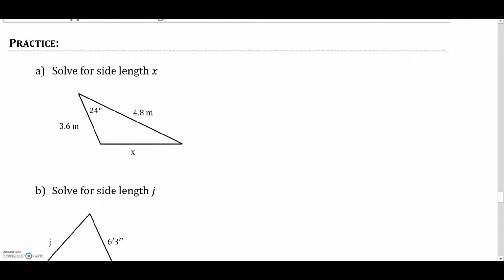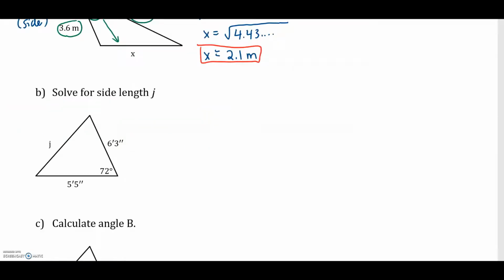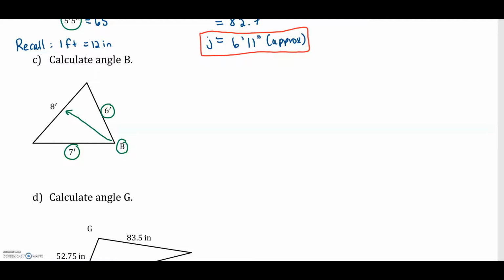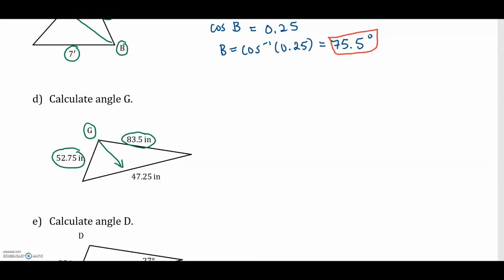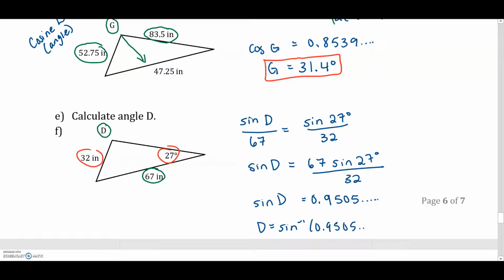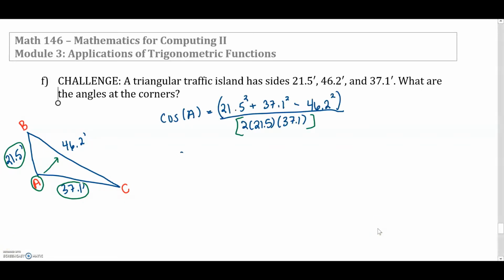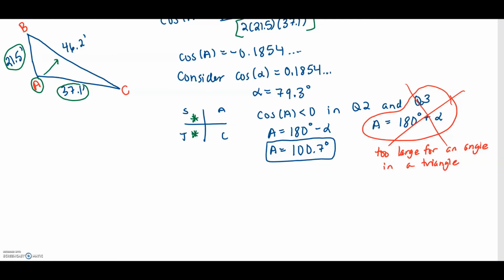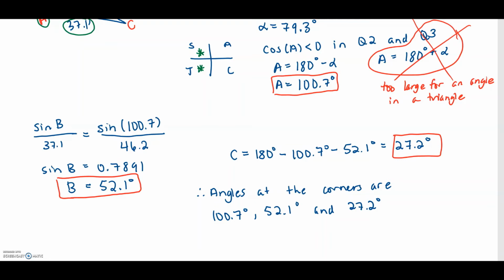Module 3: Applications of Trig Functions (Video 4 of 4)